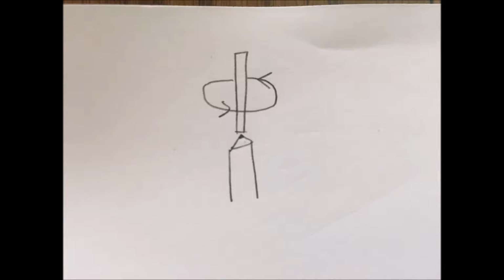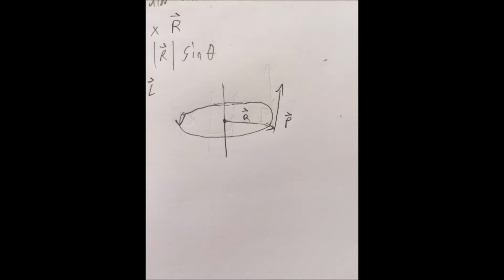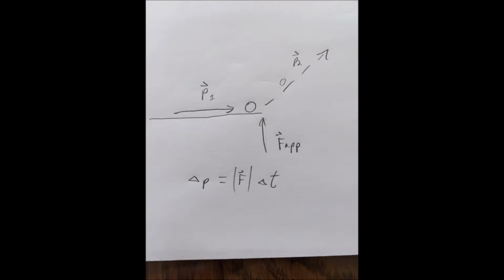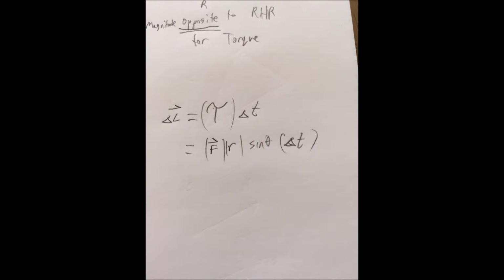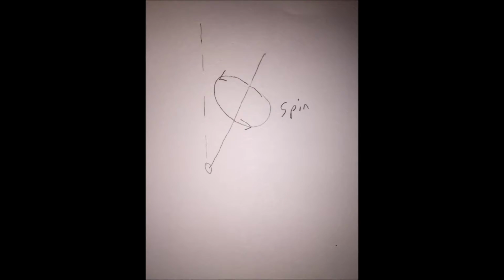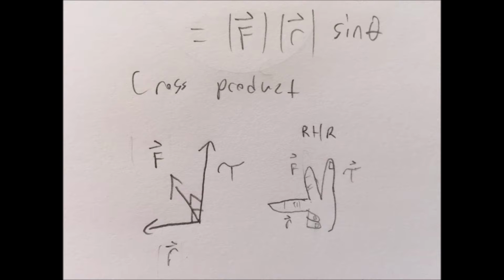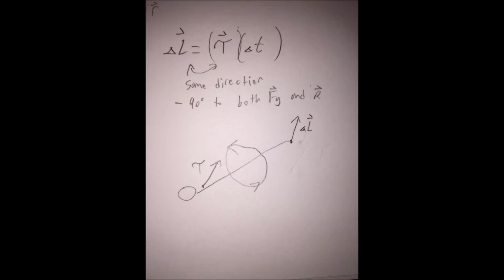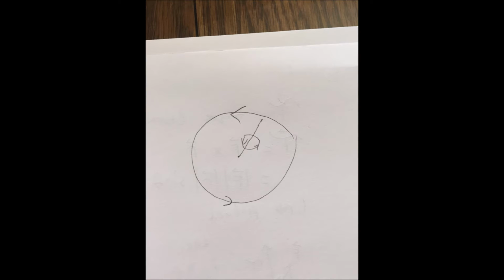Physics- Magic Trick- Gyroscope